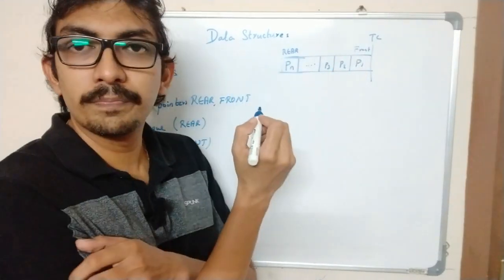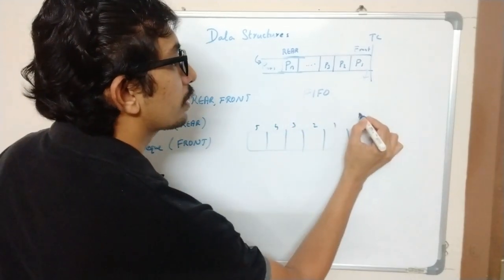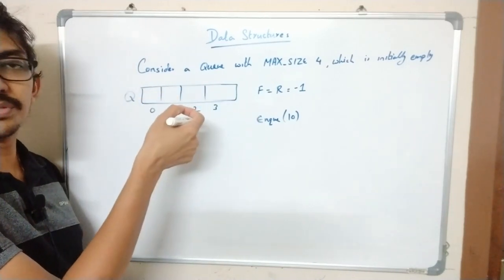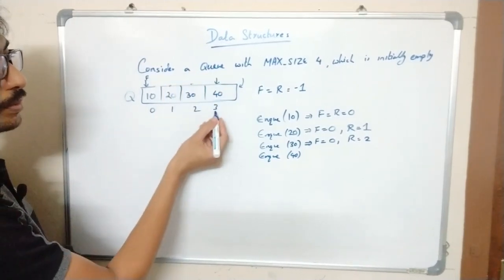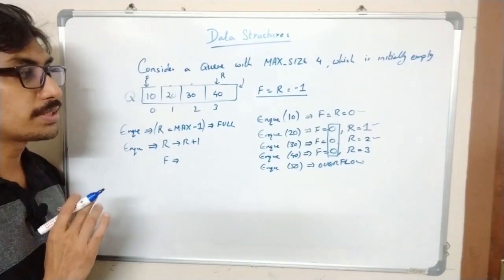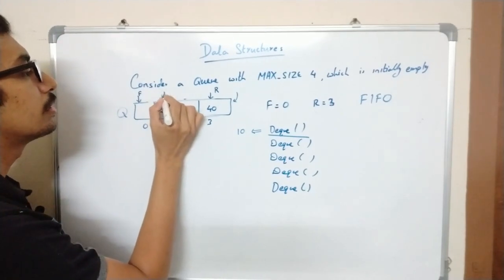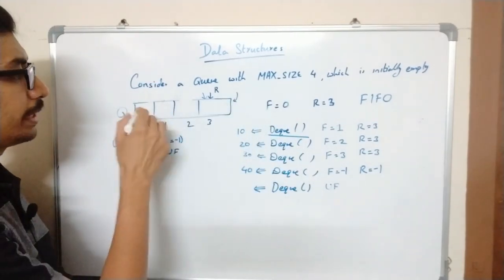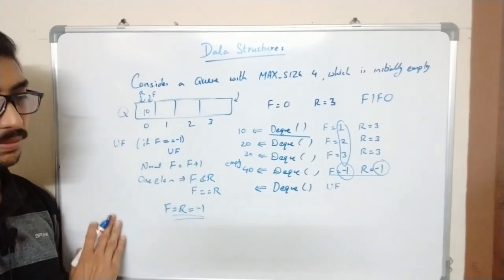Lec 07 Queue Data Structure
Describes the working of Queue with example